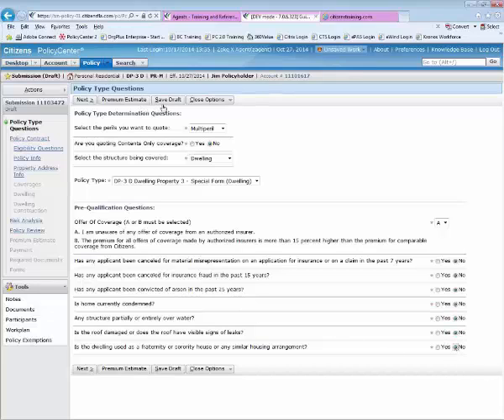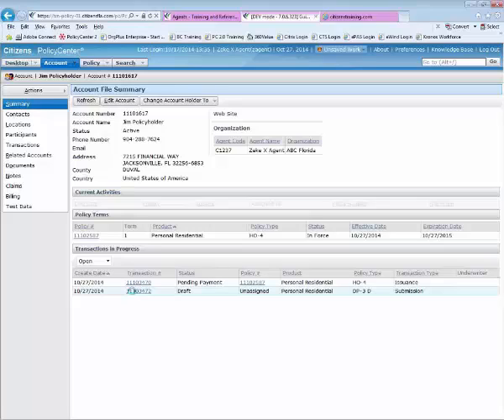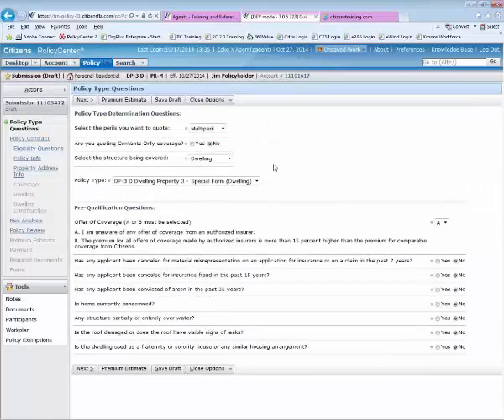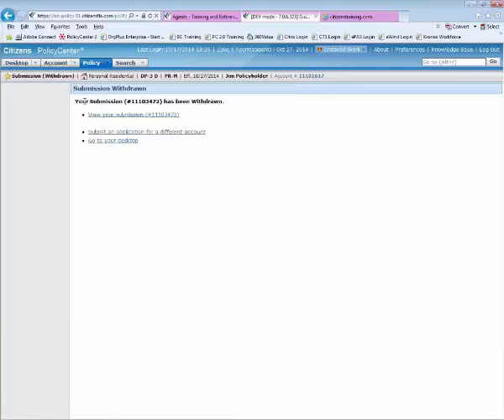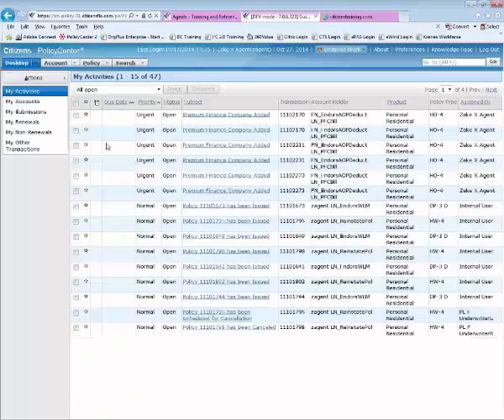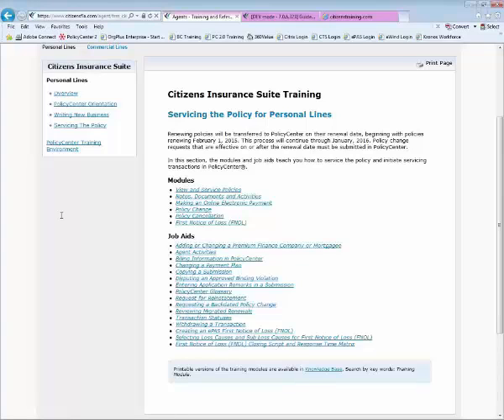Citizens Part 16